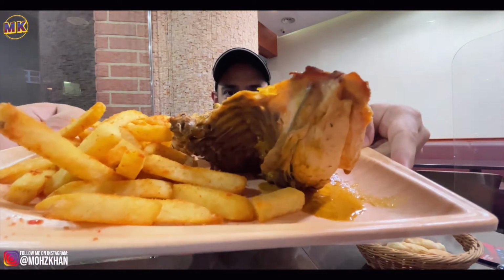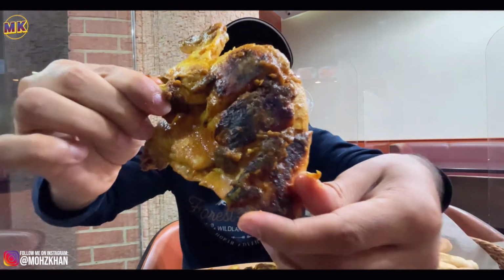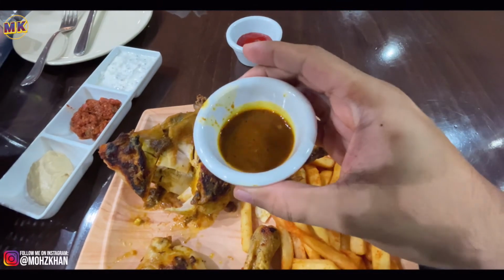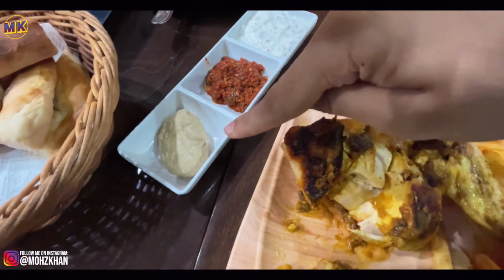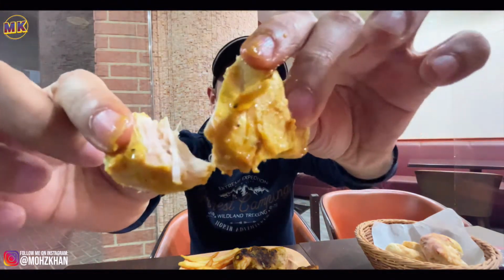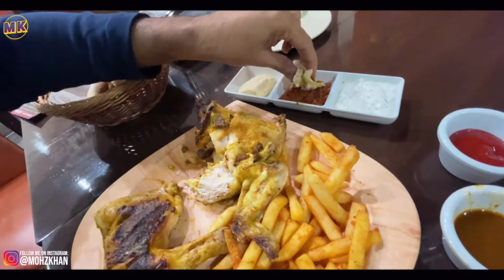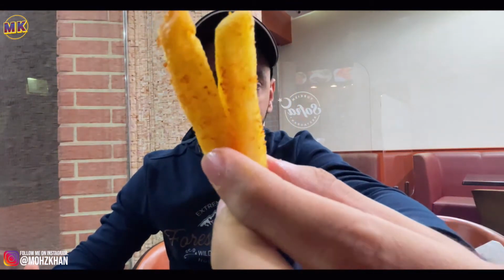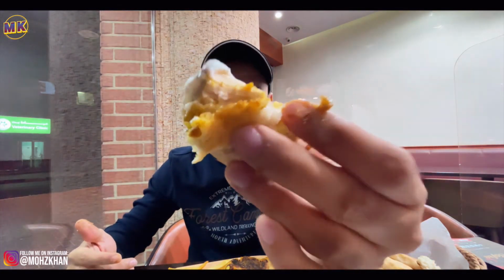TURKISH Peri Peri Chicken in Dubai?? ... A Must Try! | Dubai Food Festival 2021 | Mohz Khan Vlogs.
Hey everyone, welcome to another food vlog with Mohz Khan from Dubai, UAE 2021. We are trying a Turkish style Peri Peri Chicken Meal at a restaurant formerly known as Red Rooster and now a Turkish Restaurant in Dubai called Turkish Sofra Restaurant. It is located in Barsha near Mall of the Emirates and they serve absolutely delicious food!

As you guys may know, the Dubai Food Festival 2021 will be starting from end of February 2021 (26th February 2021 to be precise) and here on this channel, Food is what we celebrate :D - so definitely expect a visit to the Beach Canteen and full exploration of the 2021 Food Festival here in Dubai.

The Dubai Food Festival Dates are 26th February 2021 till March 13, 2021.

Here's the Zomato Pro link if you'd like to sign up

In today's video, we are trying some Peri Peri Chicken, Turkey Style at Sofra Restaurant, Dubai.

THANKS, YOU'RE AWESOME!

GEAR USED IN THIS VIDEO:
Canon M50 w Kit Lens
Boya MY-MM1 Shotgun Microphone
Apple iPhone 12 Pro